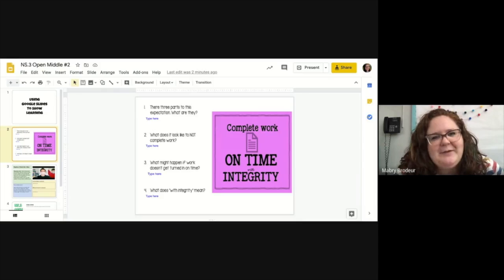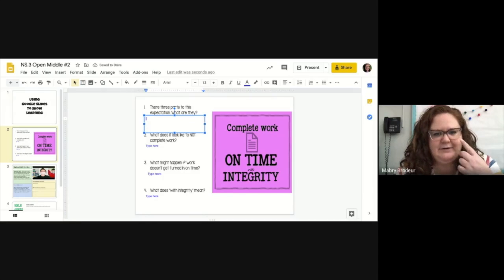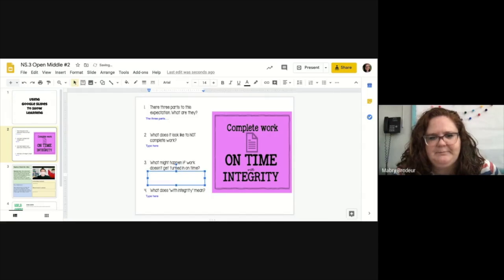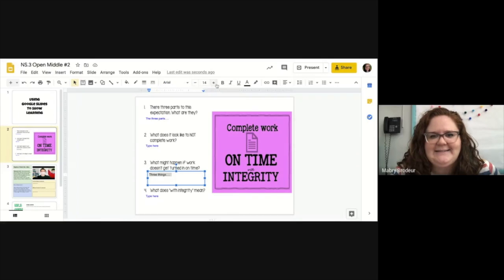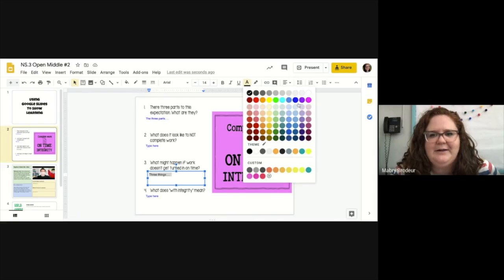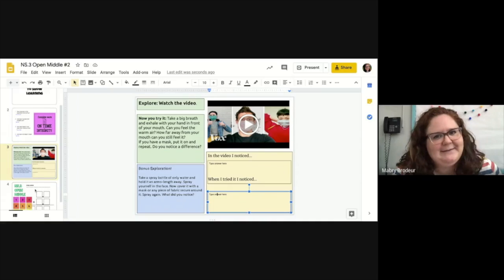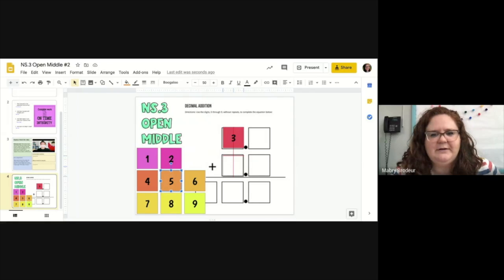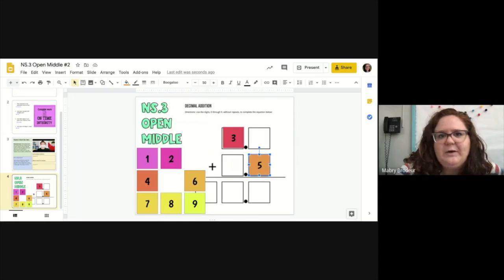Using Google Slides to Show Learning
A tutorial for how to use Google Slides when assigned in Google Classroom